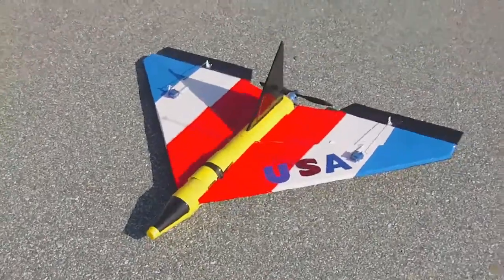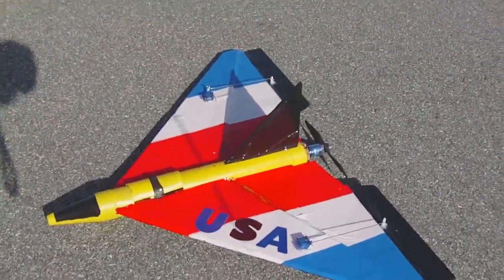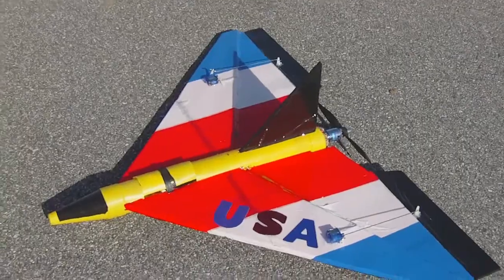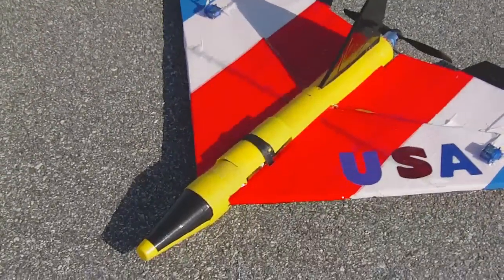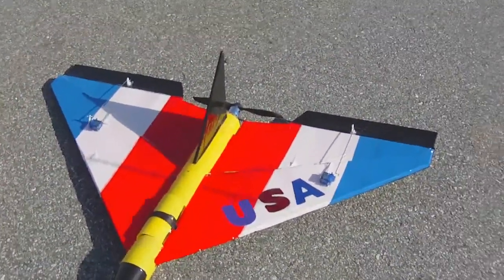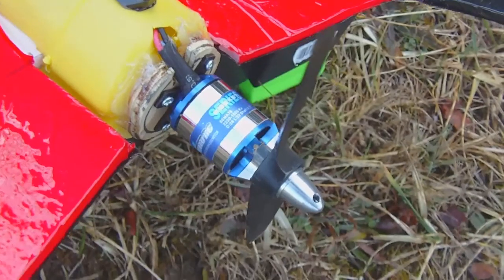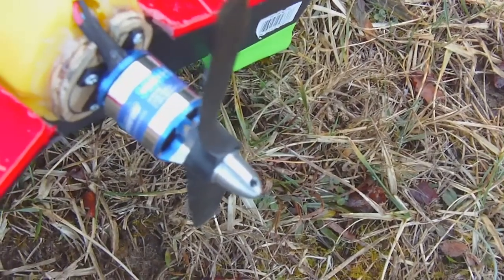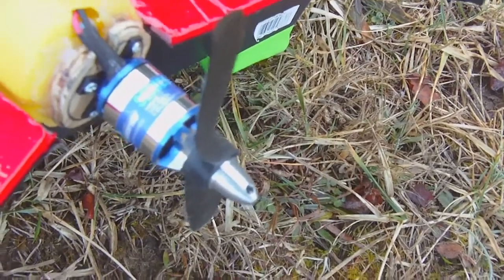Fan Fold Foam Delta Wing with Dollar Store Crayon Bank Fuselage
as above, I am very pleased with the performance of the is plane. it is powered by an Exceed Rocket 1500kv 2020 series motor.  I love the entire Rocket motor line, and have about 8 different types.